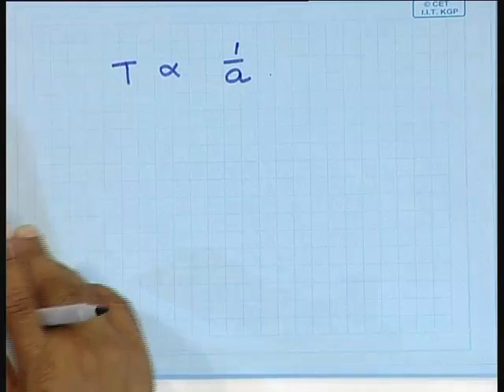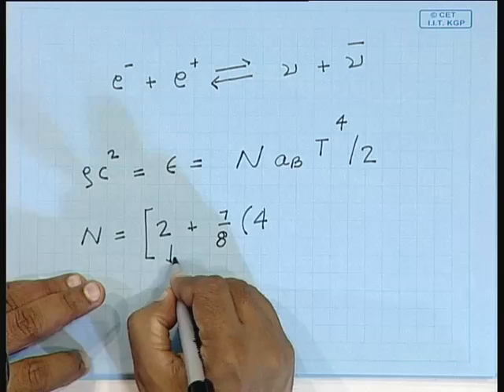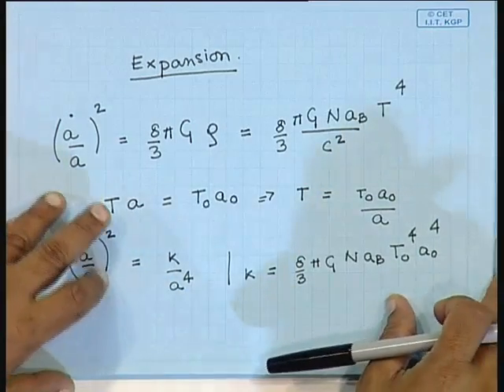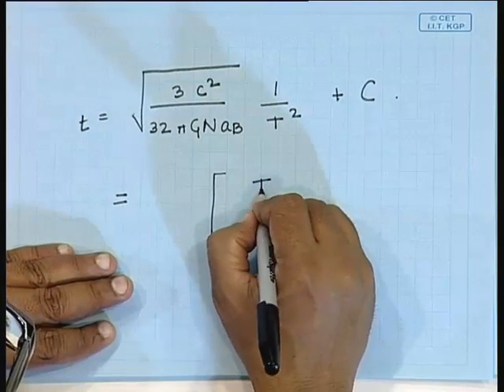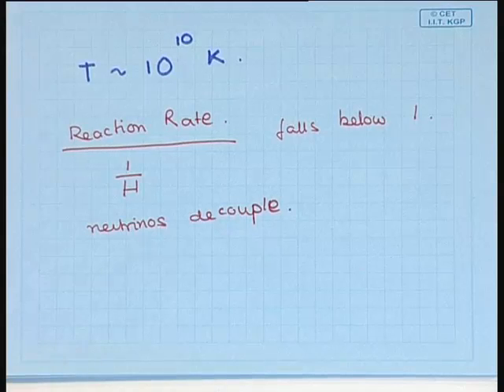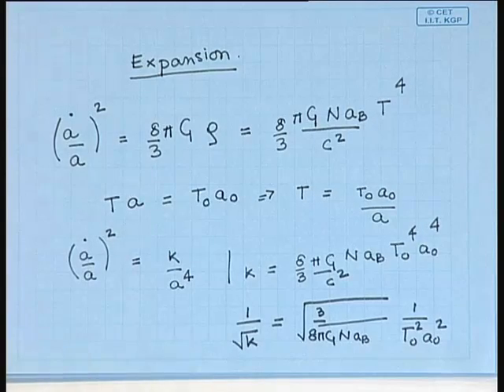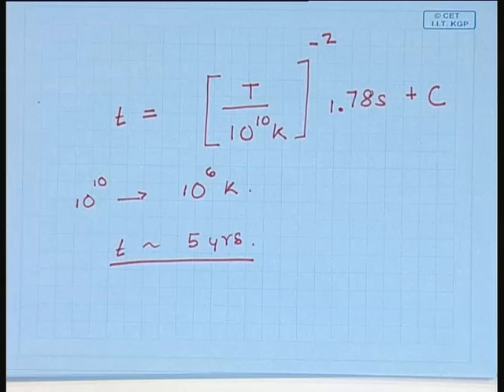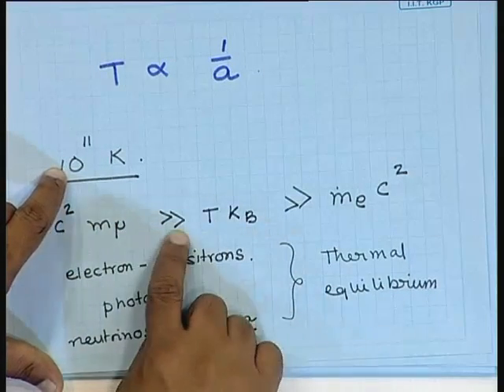Lecture 23 of 35: Thermal History-V | Course Name: Physical Cosmology | By Prof. Somnath Bharadwaj